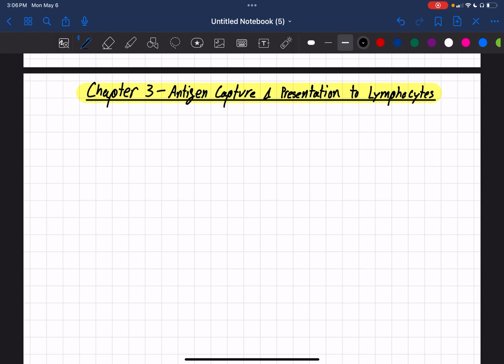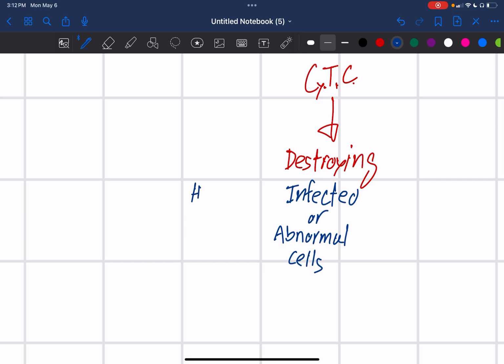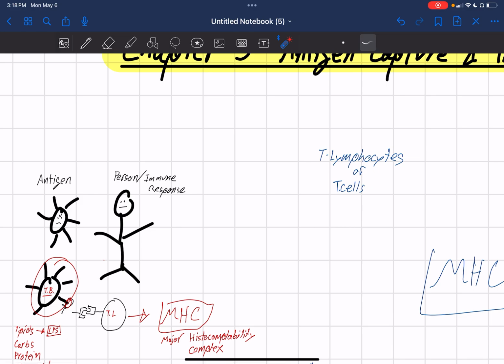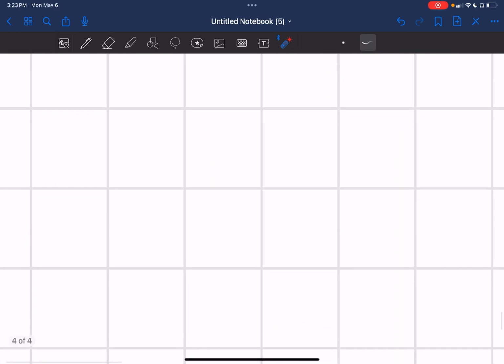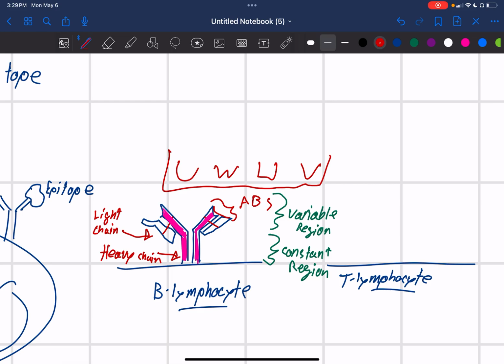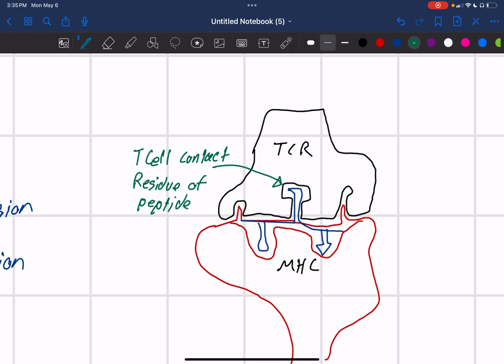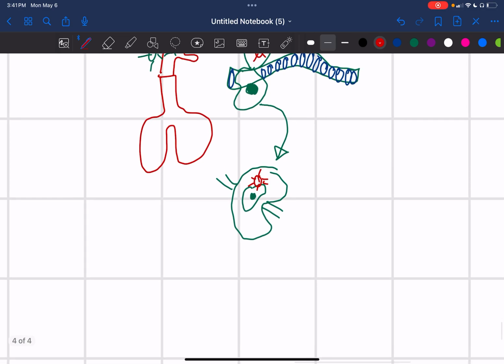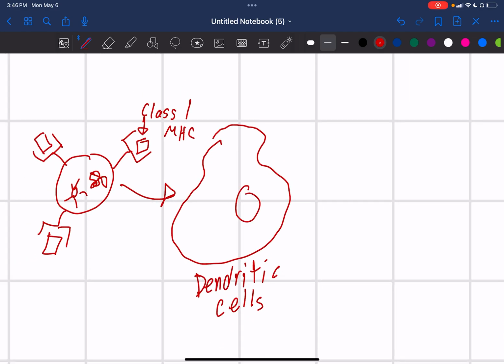Extra point_Spring 2024_Andy_Chapter 3